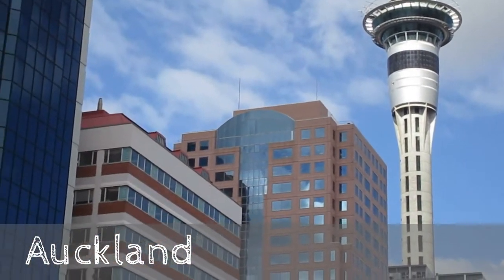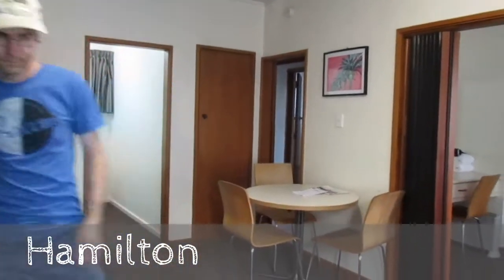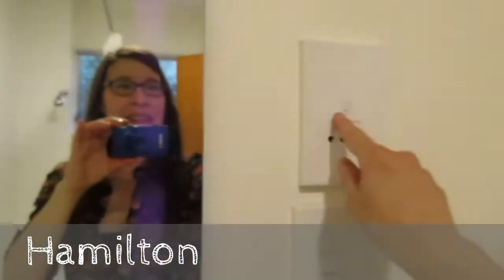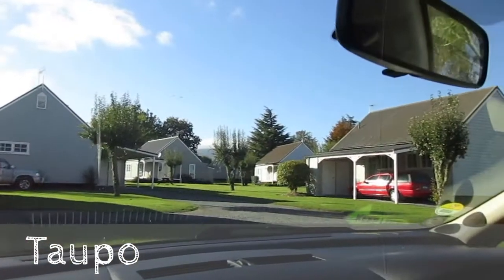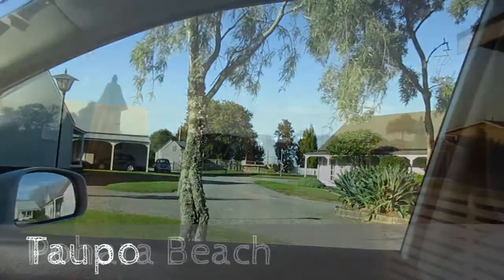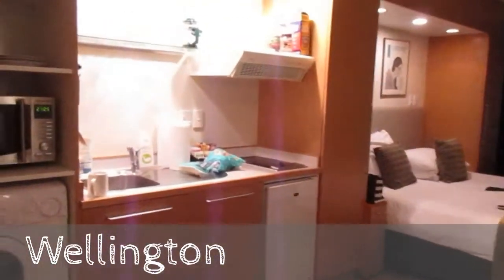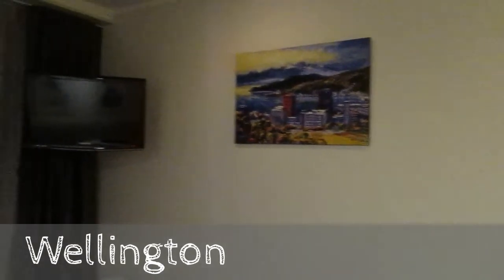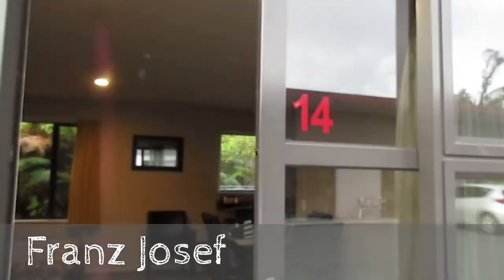Our Hotels & Motels In New Zealand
Greg and I visited New Zealand in May of 2016.  I need to be gluten-free and I'm vegan, so we rented places with kitchens if possible, and for sure microwaves and fridges.  It worked out great!